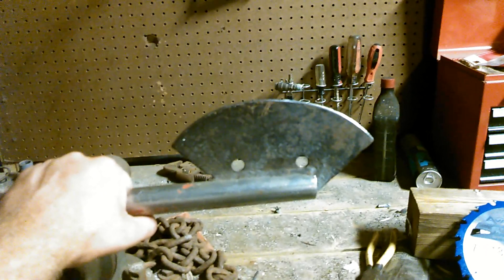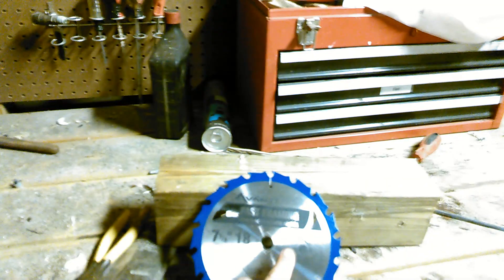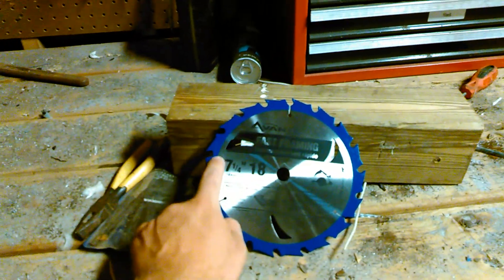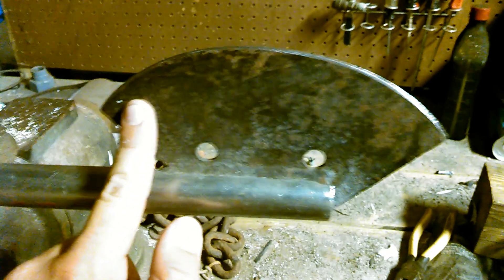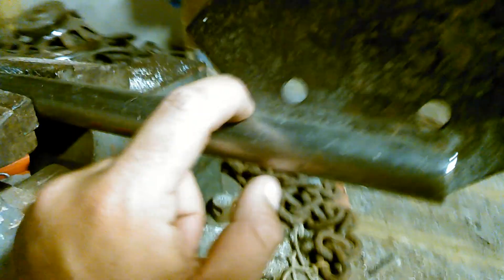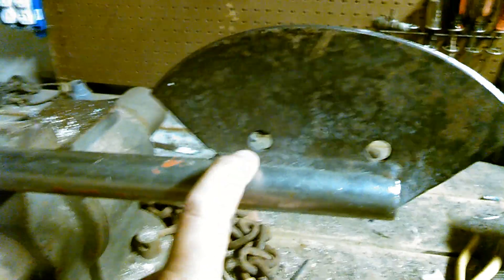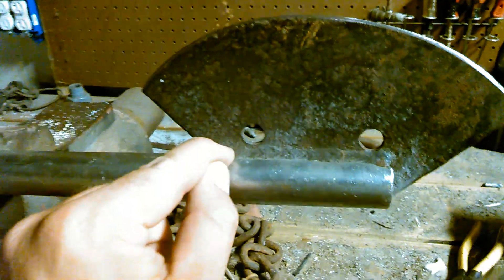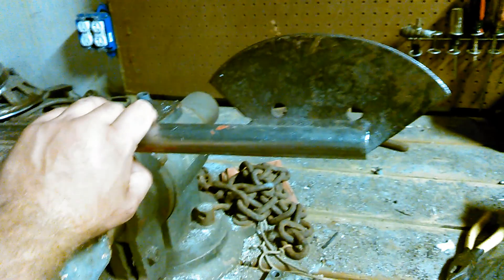how to make a bush axe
how to build a axe from scratch